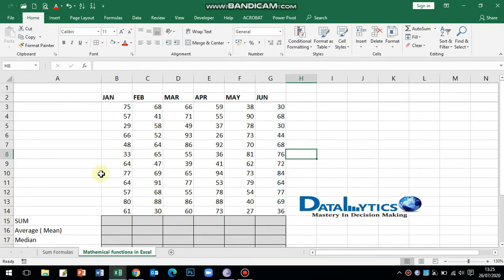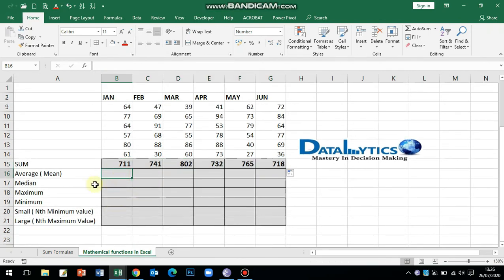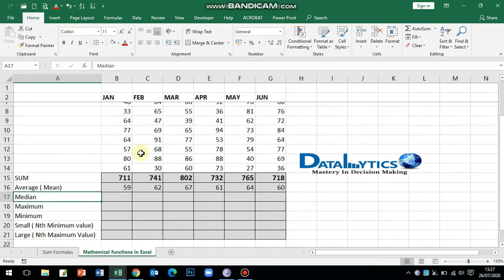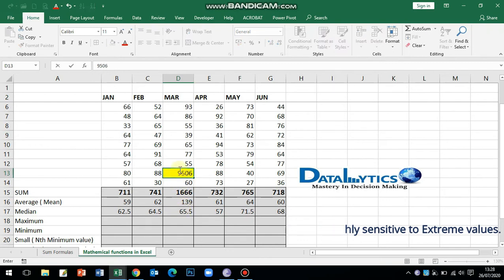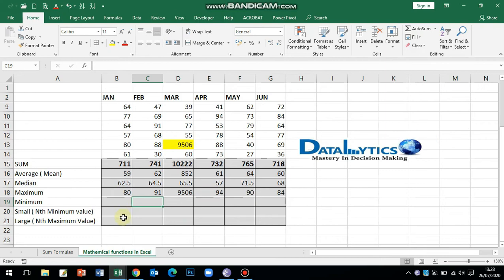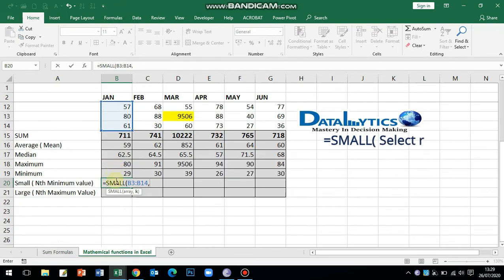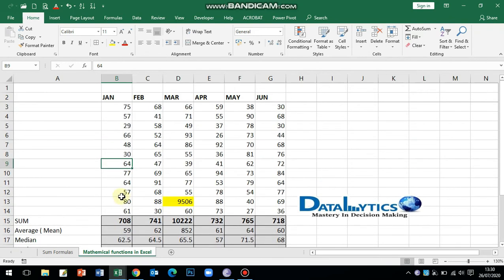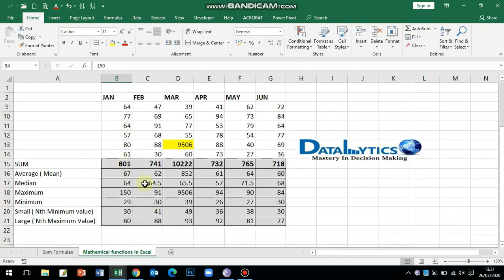Microsoft Excel Important Mathematical Functions( SUM, Average, MAX,MIN,Small, Large)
Participants will learn how to apply different mathematics and Mathematical functions for descriptive analysis.